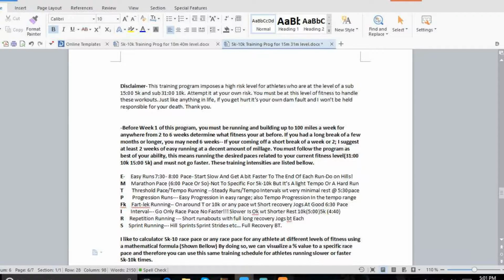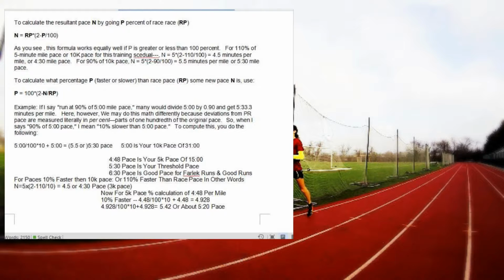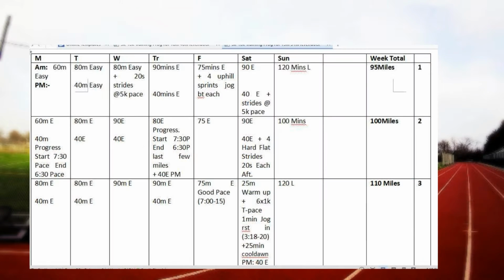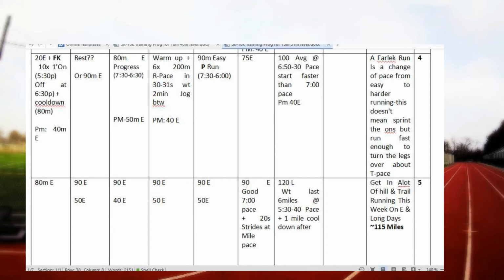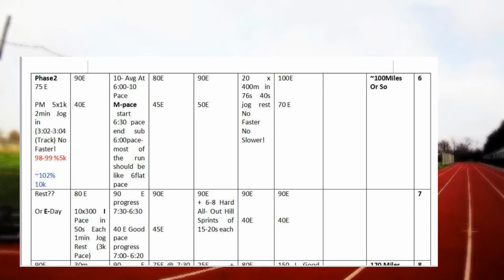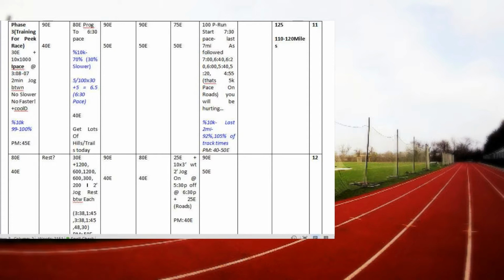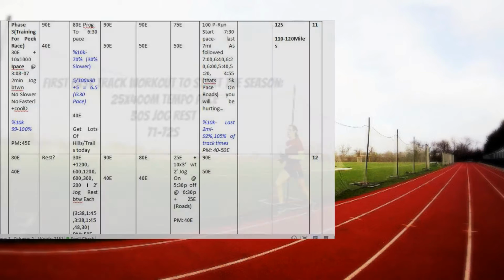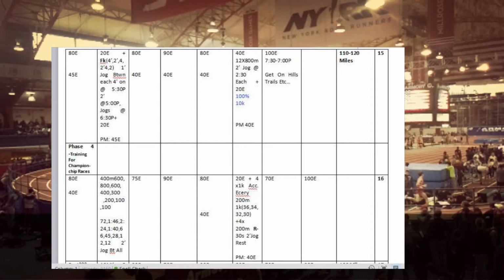5k-10k Training: The Program ---My Philosophy P 2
Here is the run-through of my 5k-10k training prog.